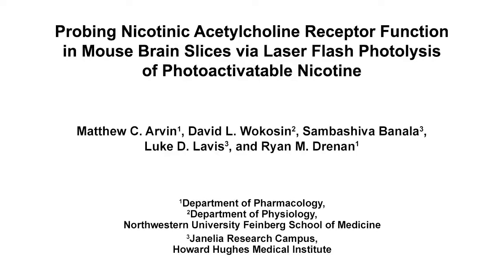Photolysis of Nicotine to Probe Acetylcholine Receptor Function | Protocol Preview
Probing Nicotinic Acetylcholine Receptor Function in Mouse Brain Slices via Laser Flash Photolysis of Photoactivatable Nicotine -  a 2 minute Preview of the Experimental Protocol

Matthew C. Arvin, David L. Wokosin, Sambashiva Banala, Luke D. Lavis, Ryan M. Drenan
Northwestern University Feinberg School of Medicine, Department of Pharmacology; Northwestern University Feinberg School of Medicine, Department of Physiology; Howard Hughes Medical Institute, Janelia Research Campus;

This article presents a method for studying nicotinic acetylcholine receptors (nAChRs) in mouse brain slices by nicotine uncaging. When coupled with simultaneous patch clamp recording and 2-photon laser scanning microscopy, nicotine uncaging connects nicotinic receptor function with cellular morphology, providing a deeper understanding of cholinergic neurobiology.